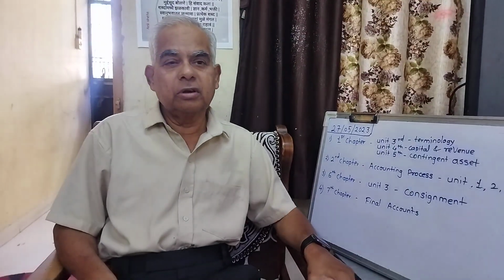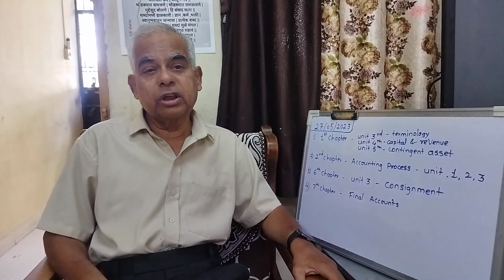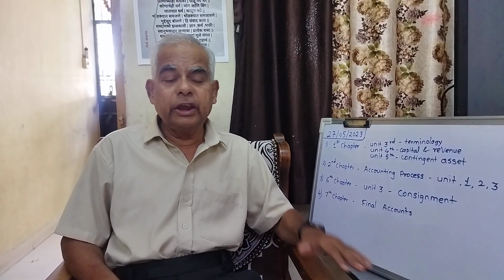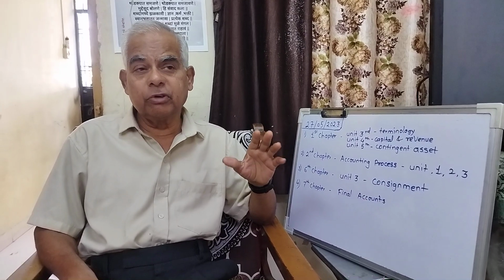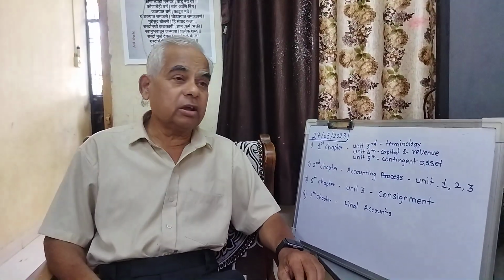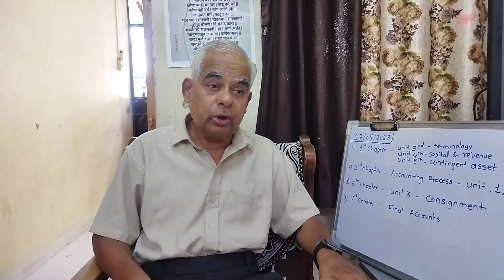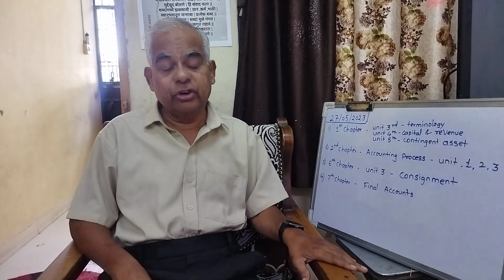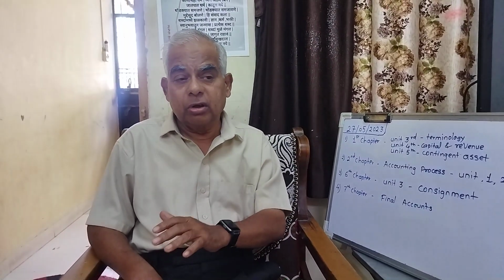CA FOUNDATION 4 PART